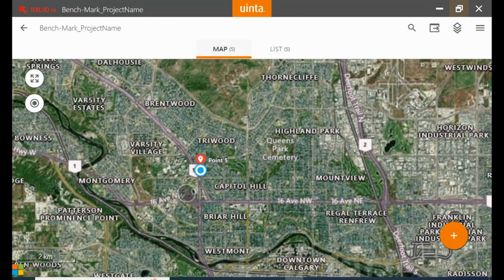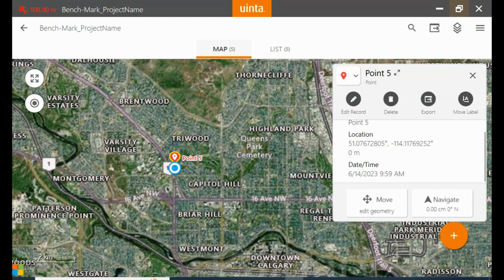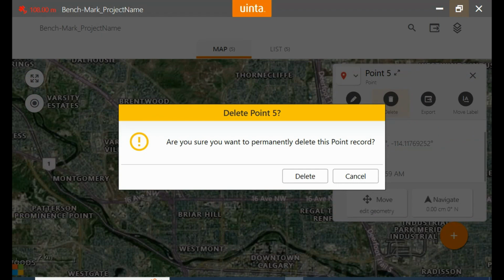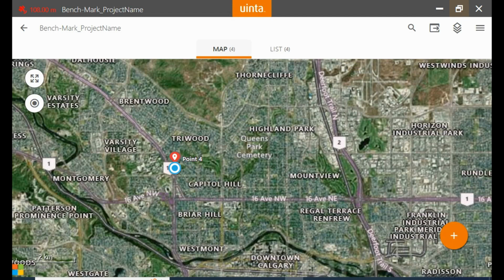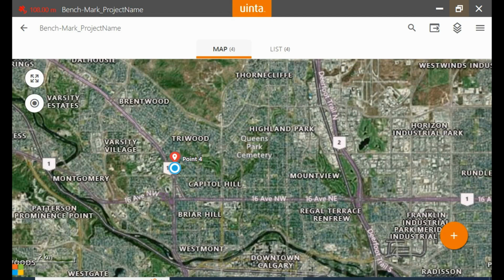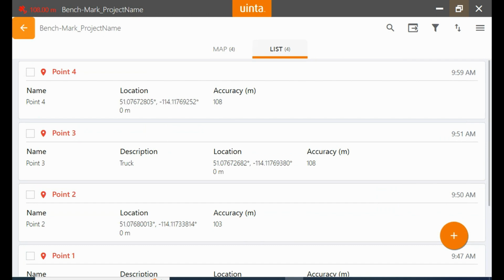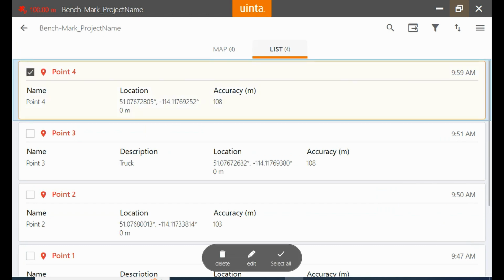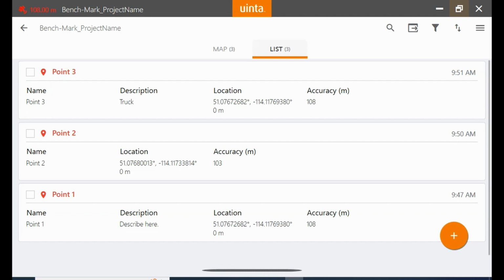Juniper Uinta: Deleting a Point | Bench Mark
In today's video, Nolan from Bench-Mark shows you how to delete a point Uinta. This can be done from the Map Screen or from the list view.